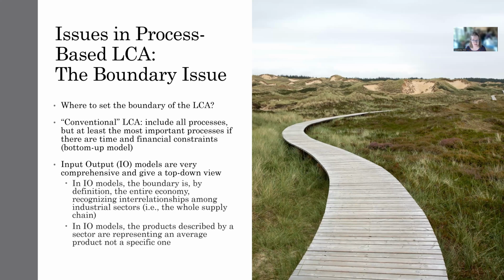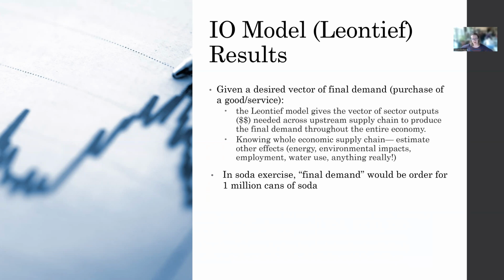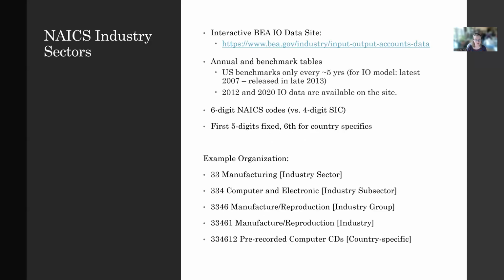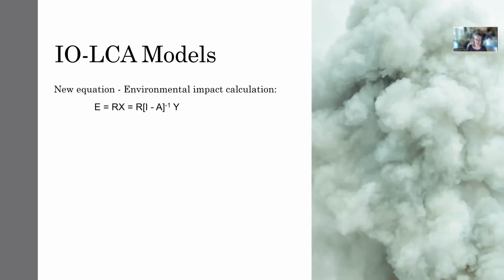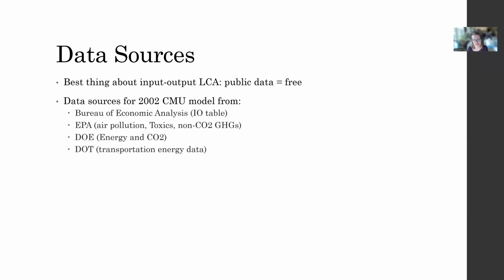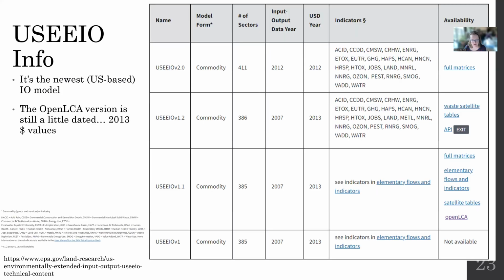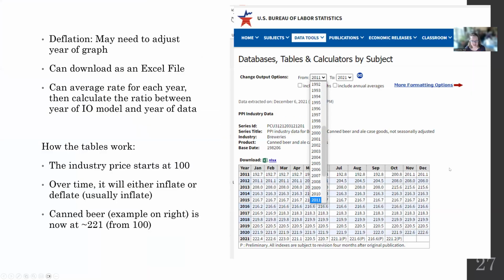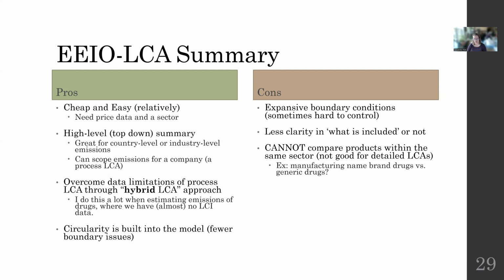EEIO LCA Lecture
Curious about how to use an economic approach for estimating environmental emissions about a process or business? This is an academic lecture explaining the basics.